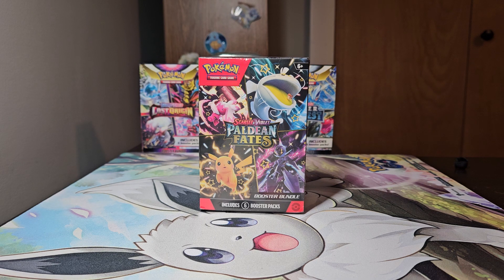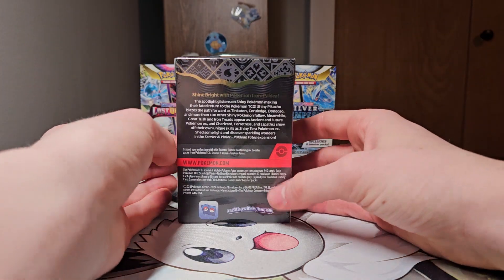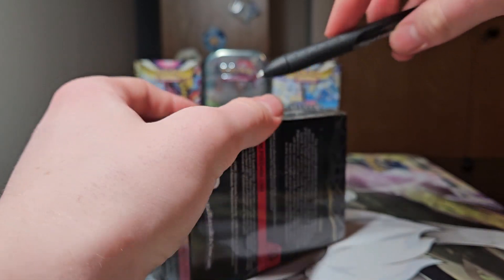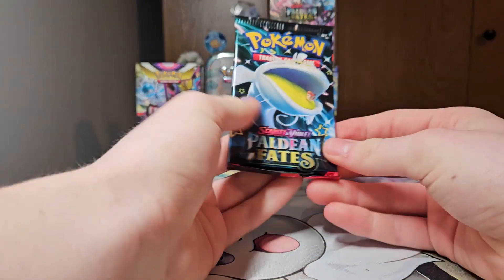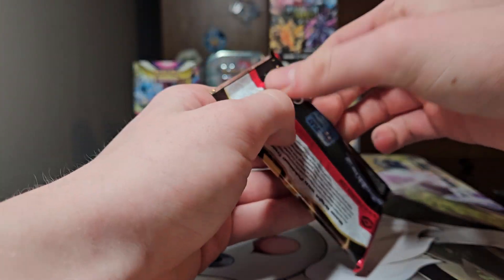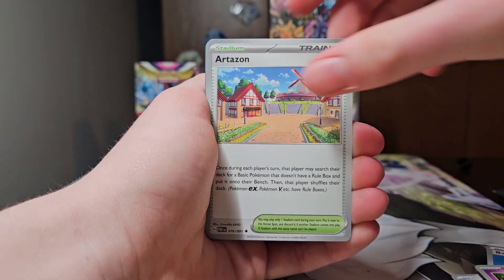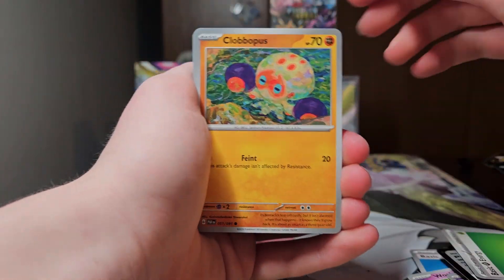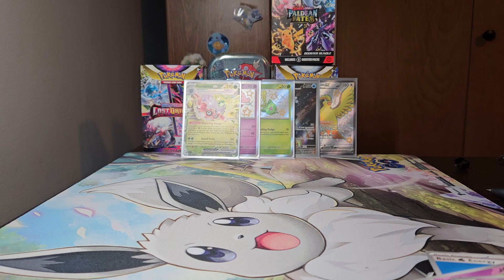Opening a Pokémon TCG Paldean Fates Booster Bundle